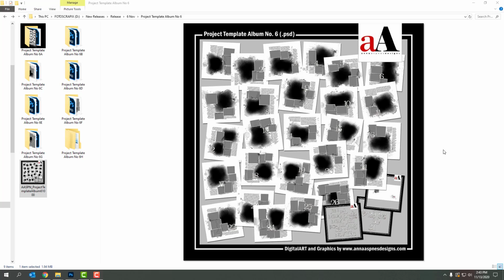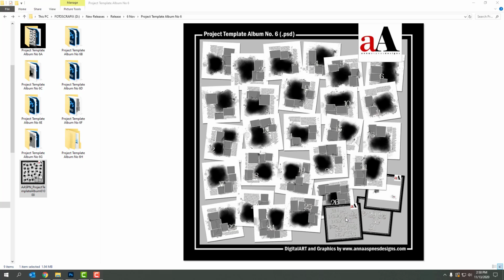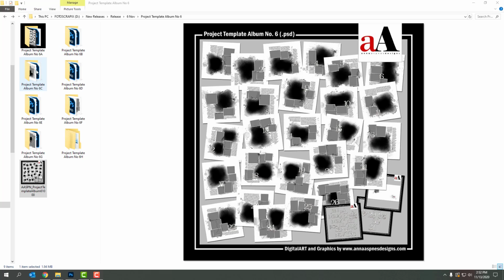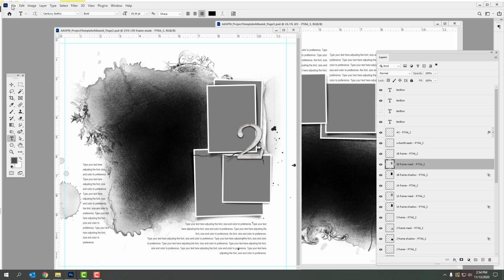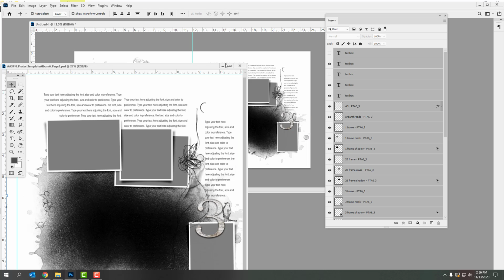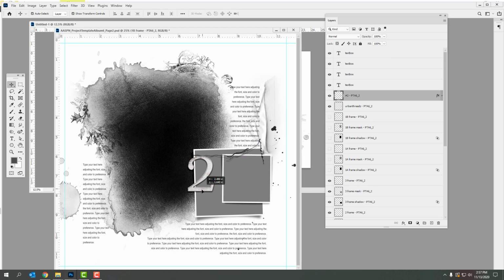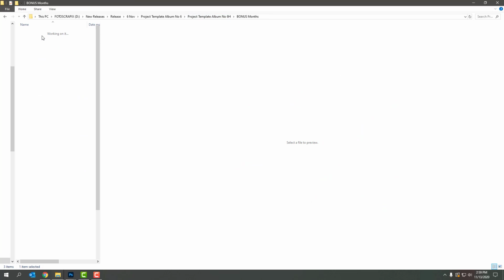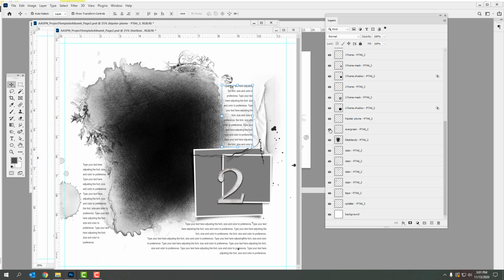About aA Project Class & Photobook Templates for Digital Scrapbooking and Photography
Today, I am talking about the aA Project 2020 and demonstrating some of the hidden features included in the Project Template Album No. 6 Templates.

Learn How:
• Your pages are trimmed in Photo Book Printing
• To create a Double Page spread from Single templates.
• The special features of these templates will help you add more journaling.

Links:
aA Project 2020 and Template Album No. 6